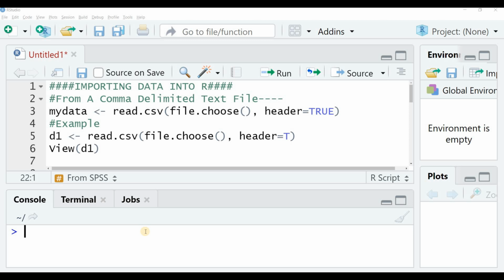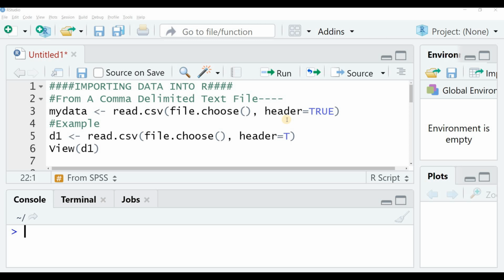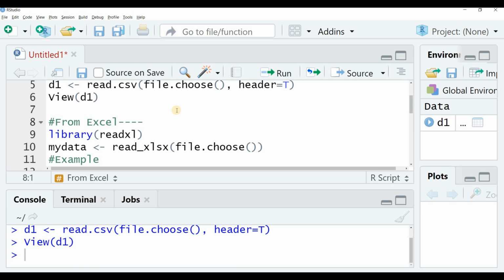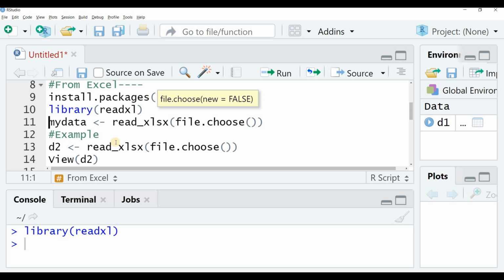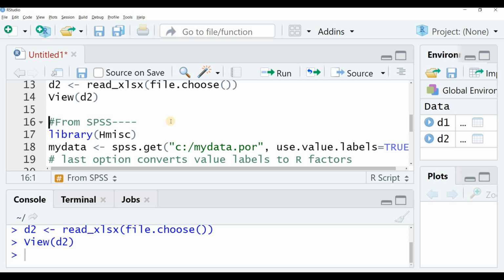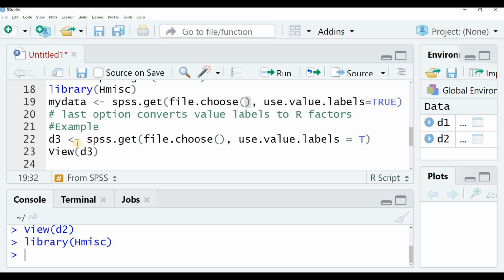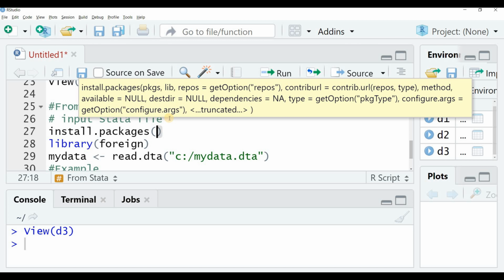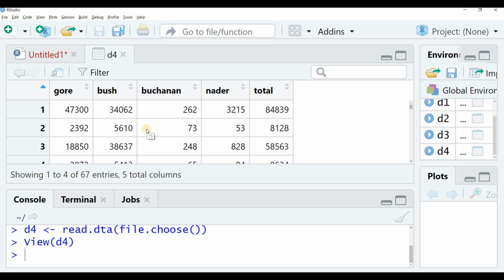Importing data into R | R Tutorials | R Beginner Series | Importing CSV EXCEL SPSS and STATA files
Importing data from excel into R is easy. Learn how to import data from excel by using R code. This video is part of the R programming for beginners series.

TIMESTAMP MENU
00:00 Intro
00:15 Introduction to the session
00:20 Importing CSV format
02:37:09 Importing Excel Data
04:37:24 Importing SPSS format
07:03:10 Importing STATA Format